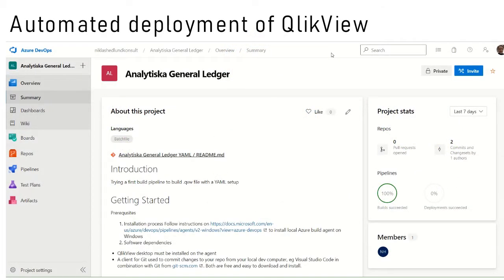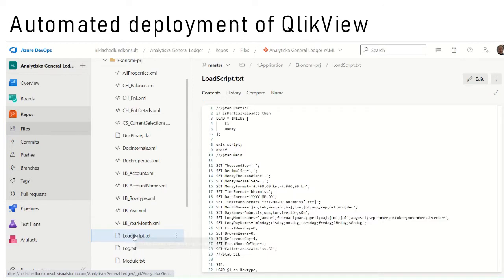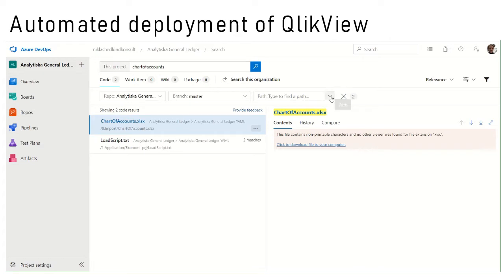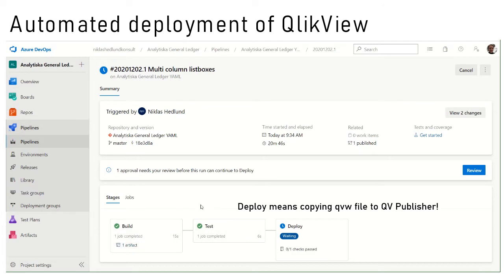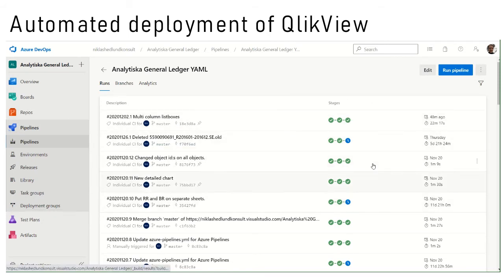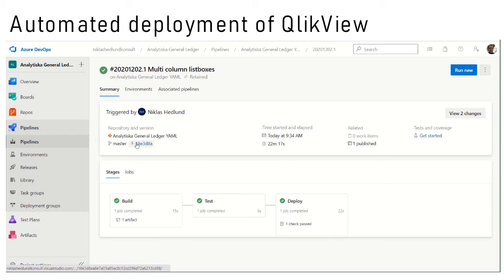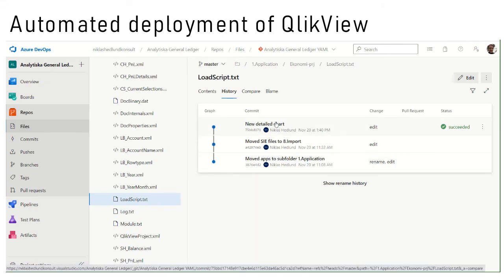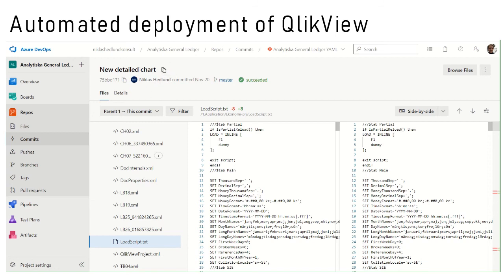Automated Deployment QlikView with Azure DevOps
Explains benefits of using continuous deployment and version control for QlikView development with Azure DevOps.